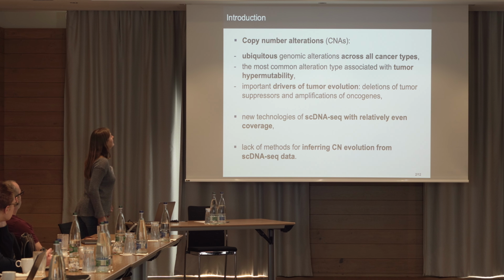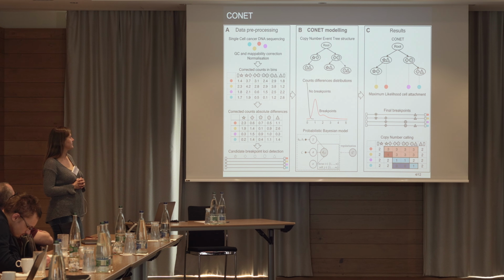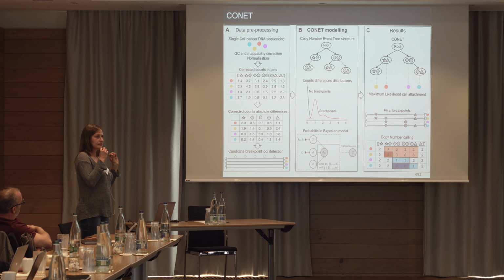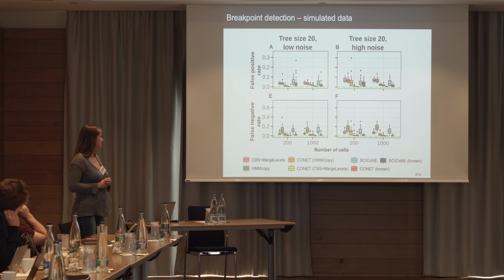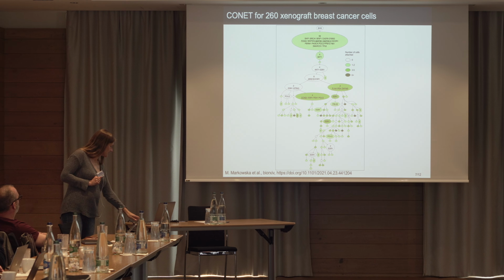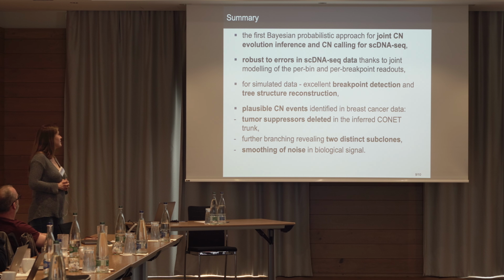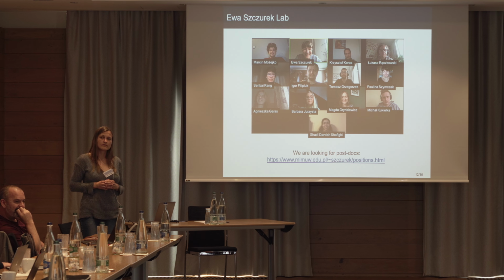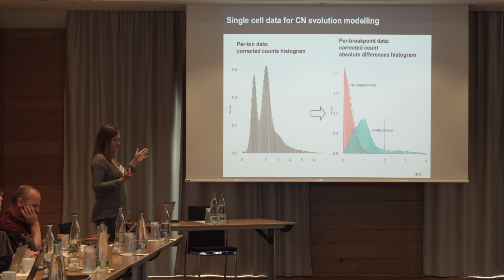Magda Markowska - CONET: Copy number event tree model of evol. tumor history for single-cell data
Full title: CONET: Copy number event tree model of evolutionary tumor history for single-cell data

This lecture was recorded at the final ITN CONTRA conference in Andermatt, Switzerland 2022.